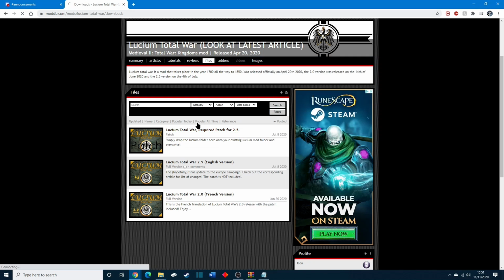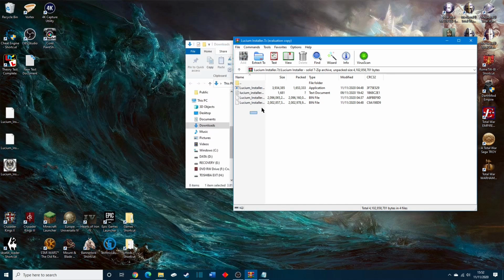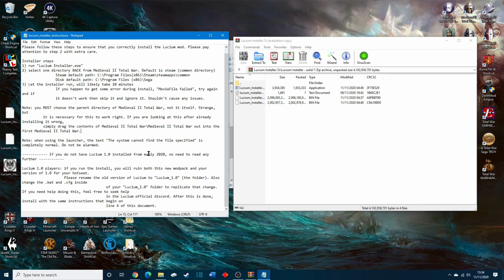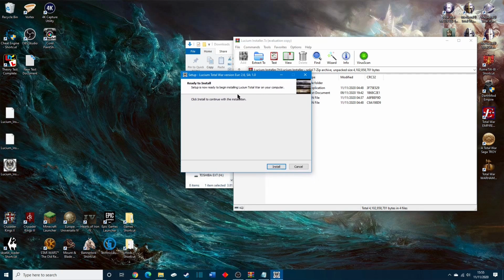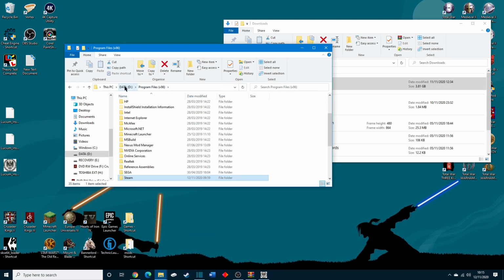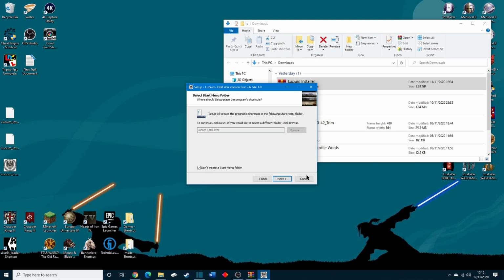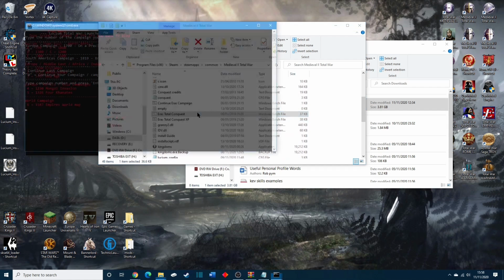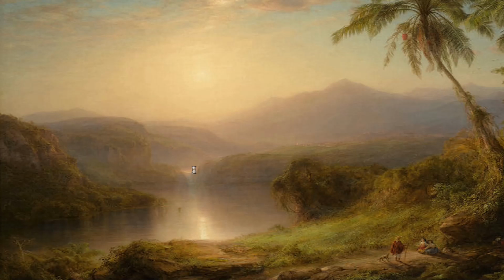Lucium Total War: Bolivars Revolution 1.0 - Installation Guide